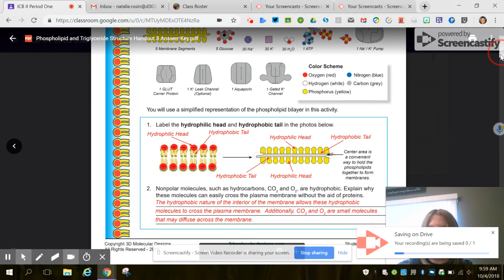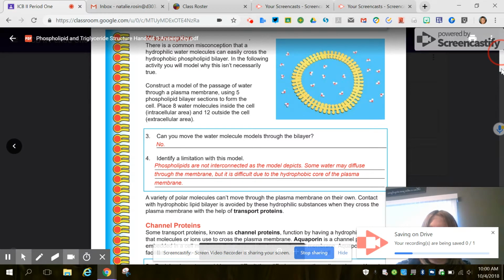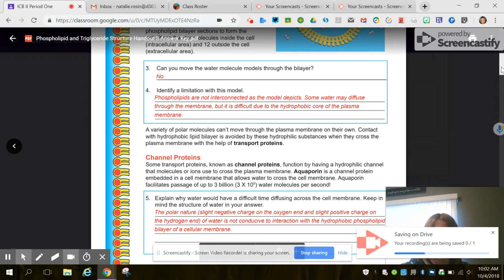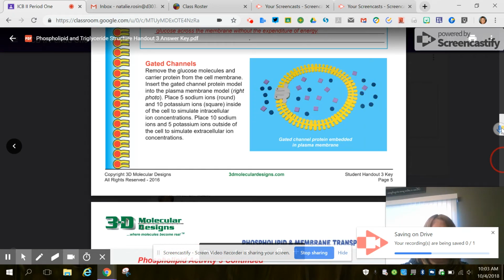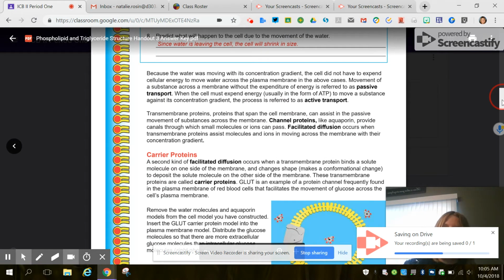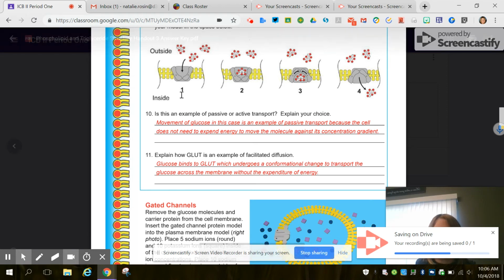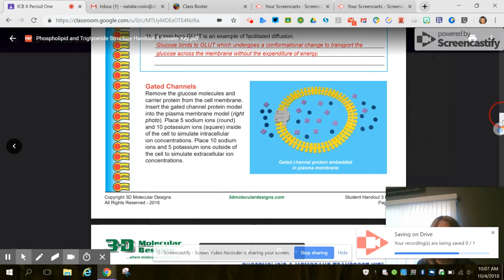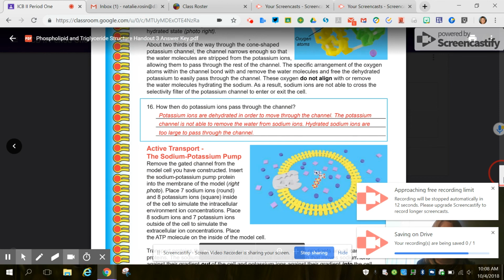Let's Talk Handout Three Part One